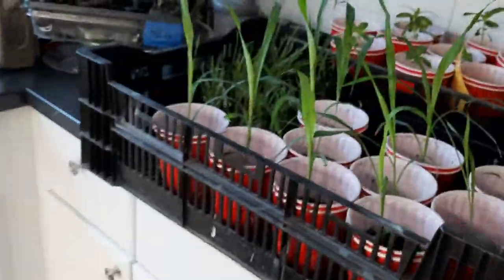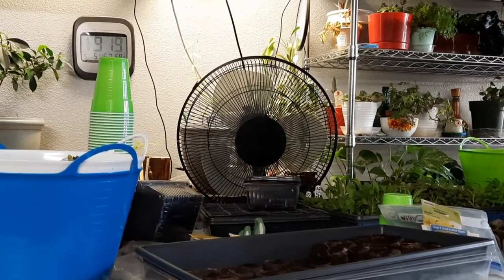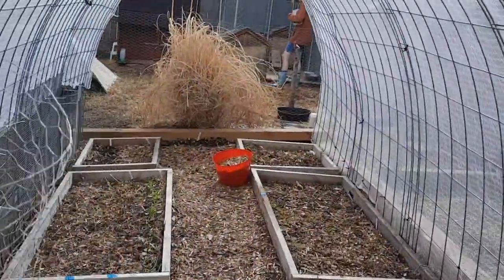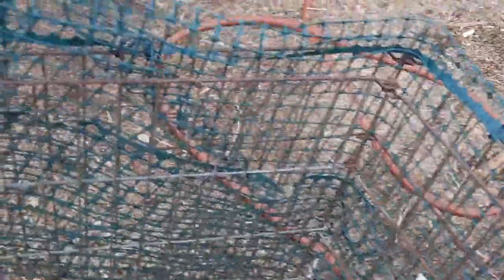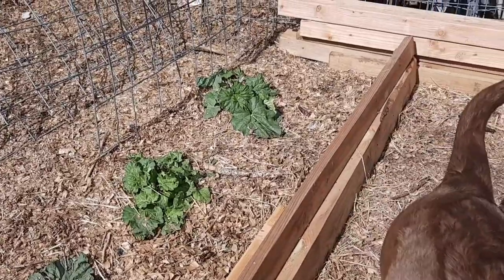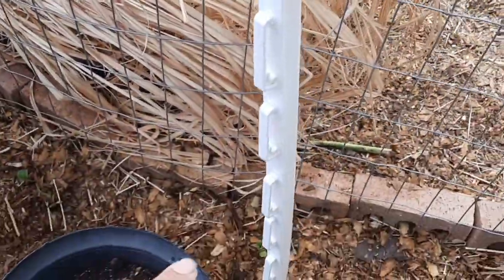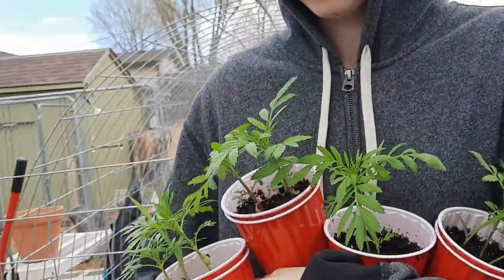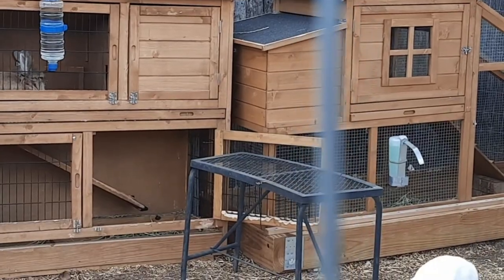An urban bunny colony | broom corn | a face massage | Vlog -253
The urban scape continues to change to a more farm like one :)
This makes me so happy. Patience is not one of my virtues but this helps while waiting for my actual farm!!
We have a bunny colony even if it's an urban one heehee.
Jeremy cut the janky cattle
panels into more manageable pieces!!

6885 Mesa Ridge Pkwy
number 117
Fountain, CO
80817